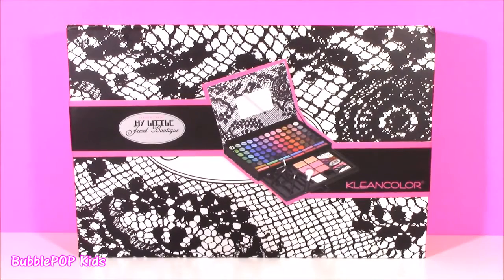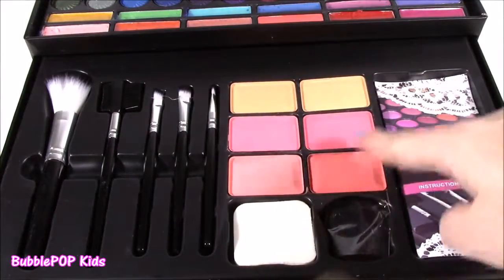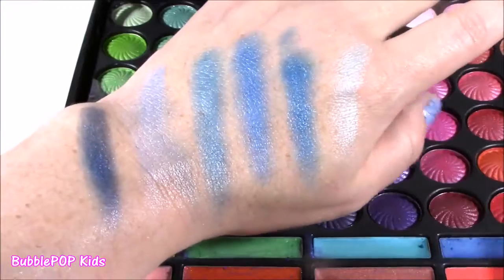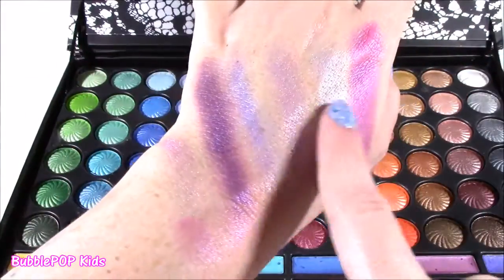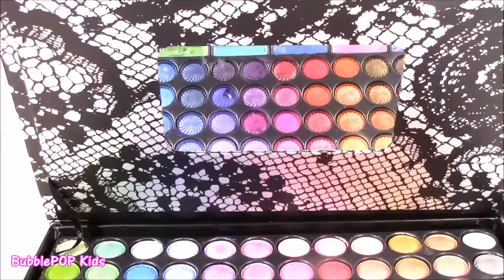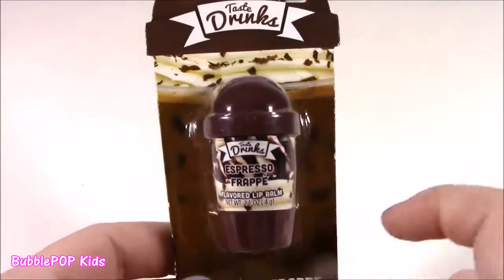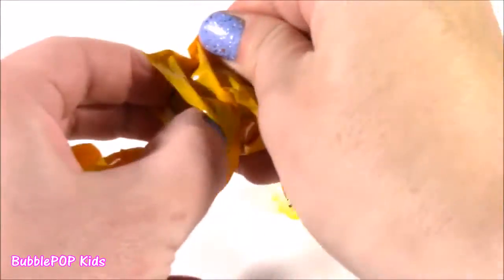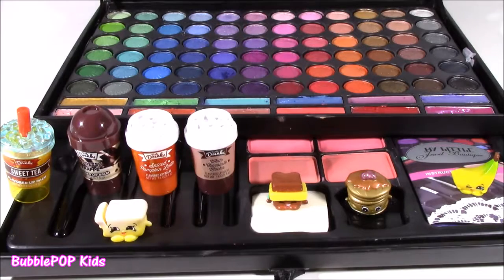New MAKEUP SET 72 AMAZING Eyeshadows Coffee Mocha Frappe LIP BALMS SHOPKINS Season 6 FUN